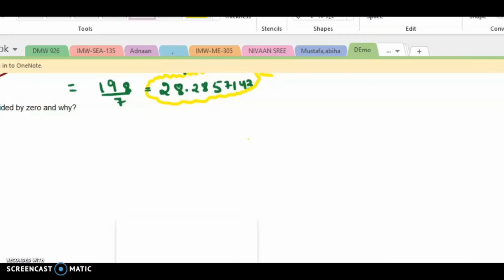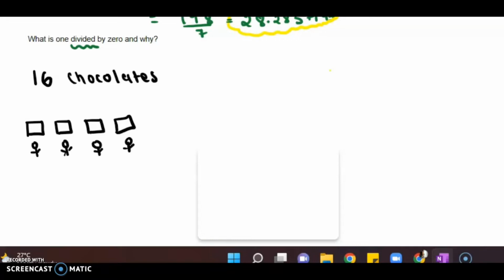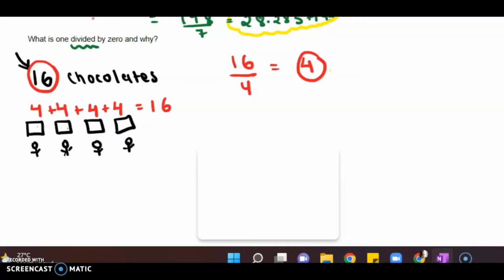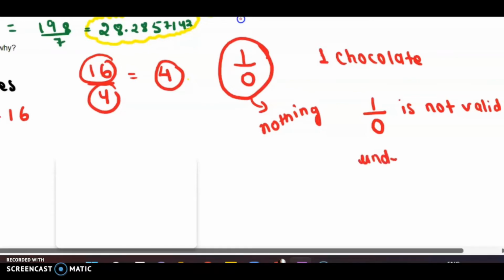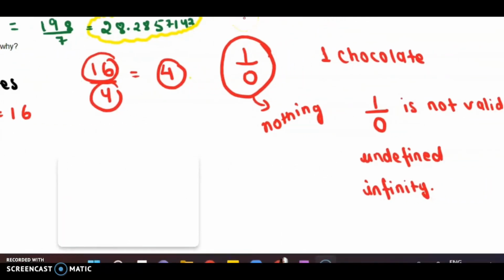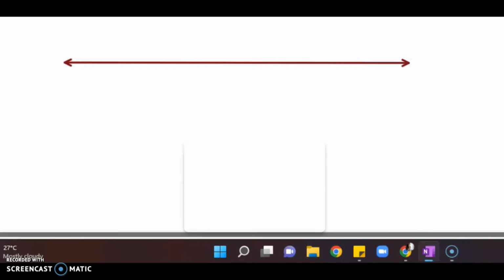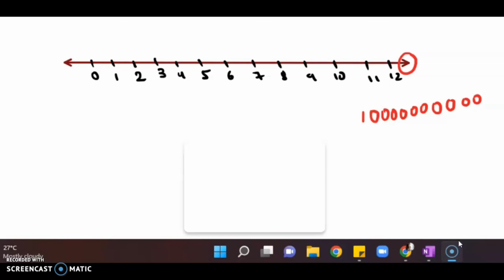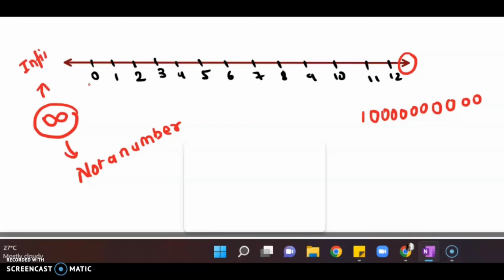What is 1 divided by 0 and why ????? 🙆🙆To know this, watch the video till the end ⌛❤😊